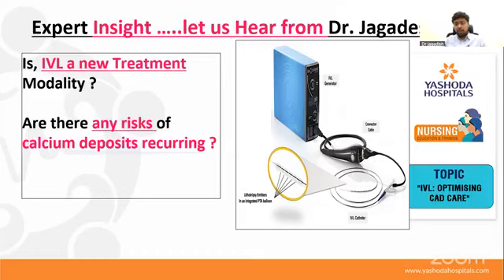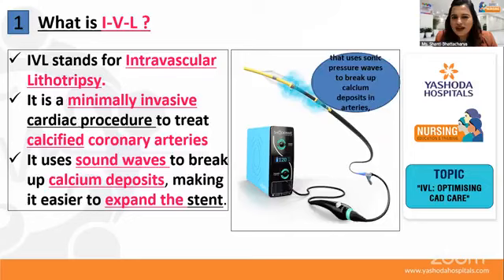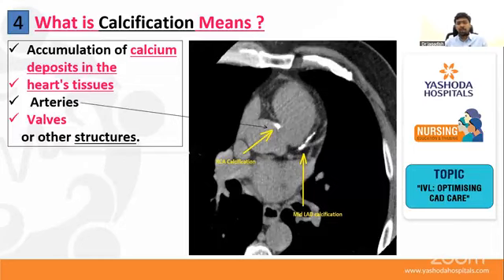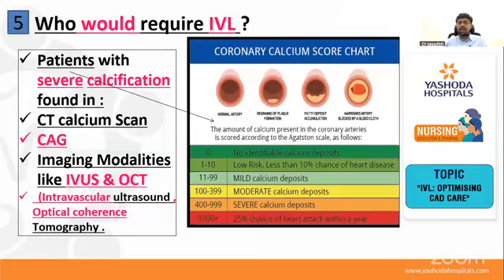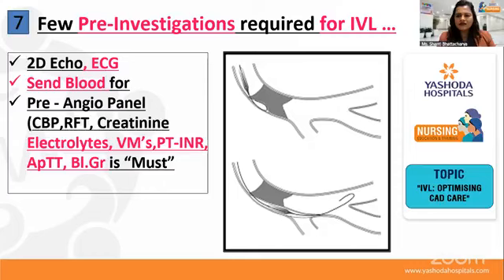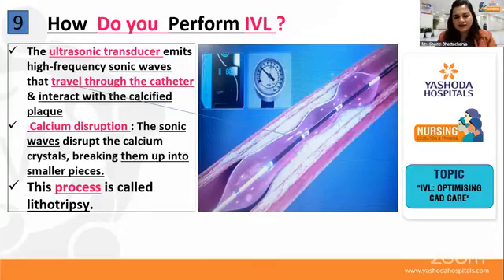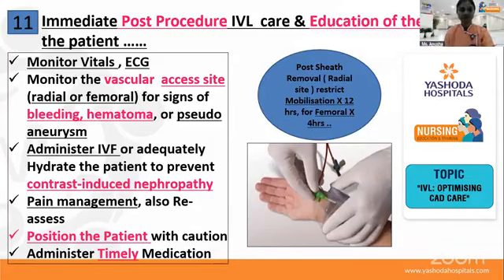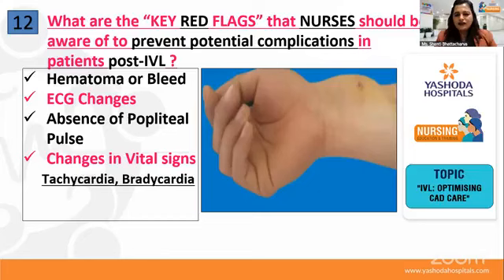Nursing Webinar: IVL: Optimising CAD Care with Experts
Coronary Artery Disease (CAD) is a condition where the arteries supplying blood to the heart become narrowed or blocked due to the buildup of plaque. This can lead to serious complications like heart attacks and angina. One of the innovative treatments for CAD is Intravascular Lithotripsy (IVL), a groundbreaking technique used to treat calcified coronary lesions that are difficult to manage with traditional methods.

In this insightful Nursing Webinar, Dr. Jagadesh Madireddi, Consultant Cardiologist at Yashoda Hospitals, along with Ms. Anusha, Nurse Manager at Yashoda Hospitals, Somajiguda, and Ms. Shanti Bhattacharya, Vice President-Nursing at Yashoda Hospitals, discuss how IVL optimizes the care of CAD patients. They provide a detailed explanation of IVL's mechanism, its effectiveness in treating calcified lesions, and how it is integrated into CAD treatment protocols. The session also covers the benefits of IVL, including improved stent delivery, reduced complications, and better overall treatment outcomes in cardiology.

Timelines:
 00:00 - Introduction
 05:45 - What is Intravascular Lithotripsy (IVL)?
 07:40 - Why is IVL done?
 08:20 - Is CAG sufficient to decide the need for IVL?
 09:30 - What do calcifications mean?
 10:18 - Who will require IVL? And more.
 15:00 – Pre-Procedure Preparation and Nursing Protocols
 16:44 – ICCU and Cath Lab Procedures
 21:48 – IVL Procedure Phases and Postoperative Care
 27:02 – Tips for a Healthy Heart

Speaker Details:
Ms. Anusha – Nurse Manager, Yashoda Hospitals, Somajiguda
Dr. Jagadesh Madireddi – Consultant Cardiologist, Yashoda Hospitals, Somajiguda
Moderator: Ms. Shanti Bhattacharya – Vice President-Nursing, Yashoda Hospitals

If you or a loved one is dealing with Coronary Artery Disease, Intravascular Lithotripsy (IVL) could be the next step in optimizing care. Watch this webinar to learn more, and consult with our expert team at Yashoda Hospitals for personalized treatment options.